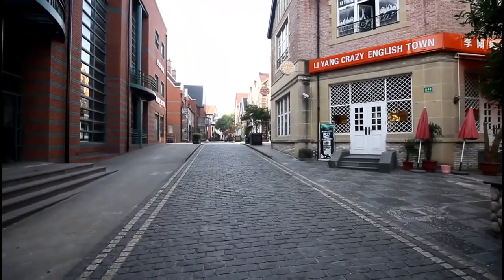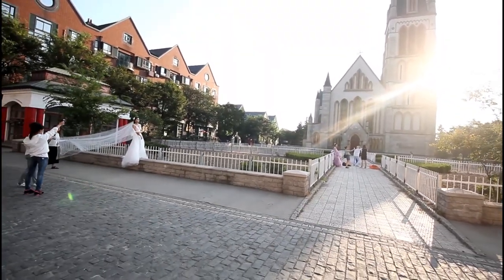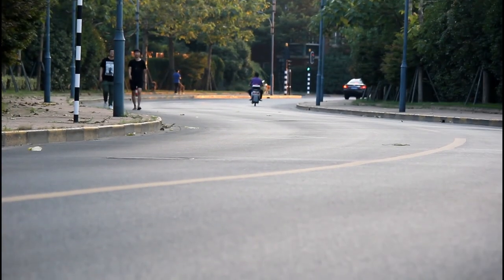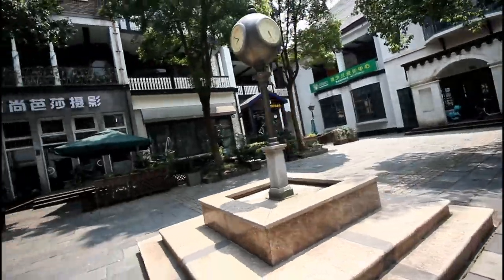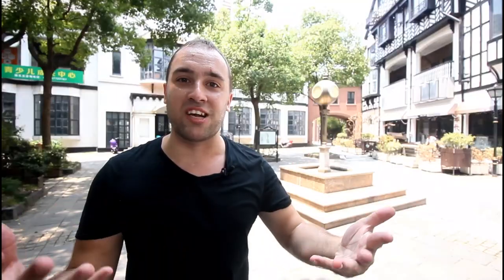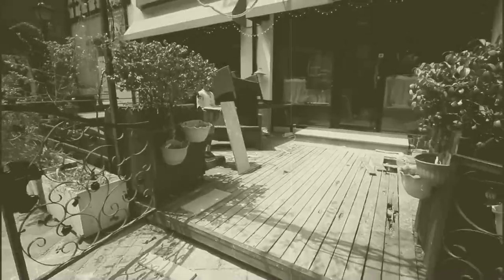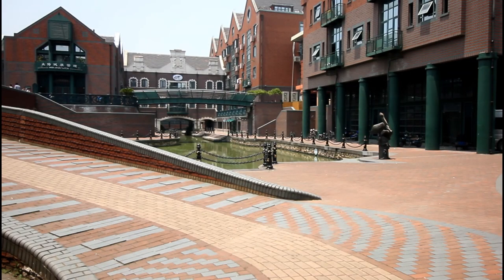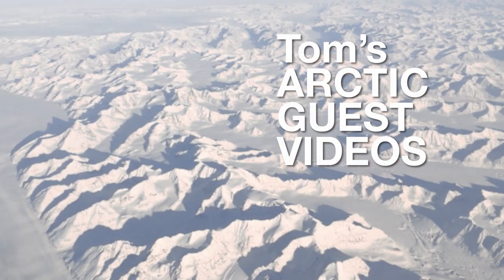The Fake-British Ghost Town In China: Thames Town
When Collin sent in this pitch for a guest video, it was so good that I briefly considered turning him down so I could make it myself.

Welcome to Thames Town, the fake-British ghost town in China. Why did they build it? Who lives there? And why is it all so quiet? Today, Collin from the Collin Sphere Travel Vlog is guesting on this channel to investigate!